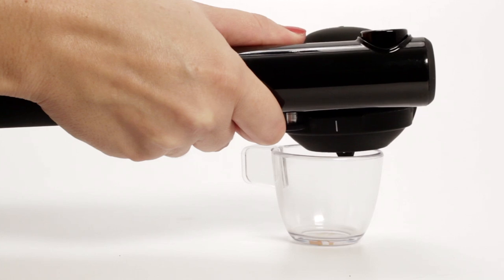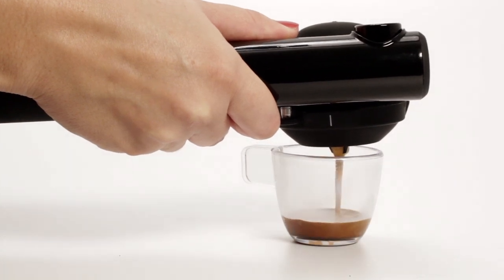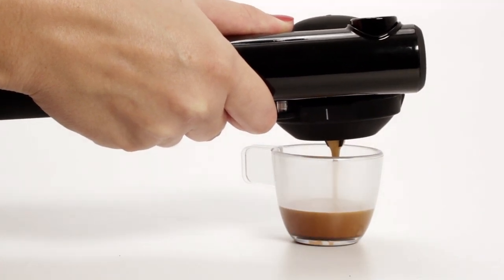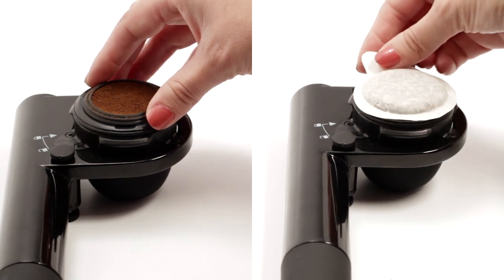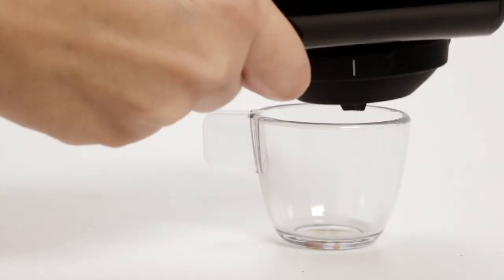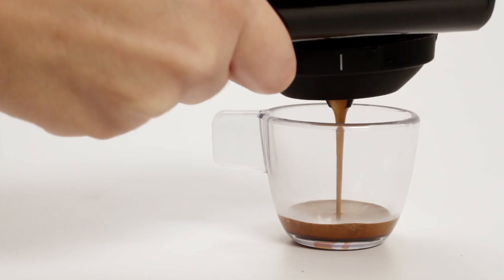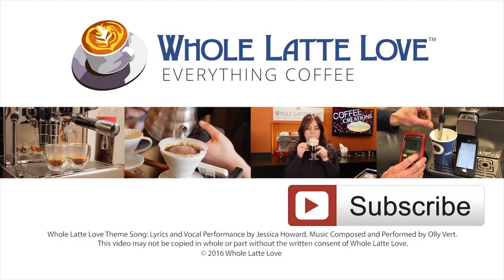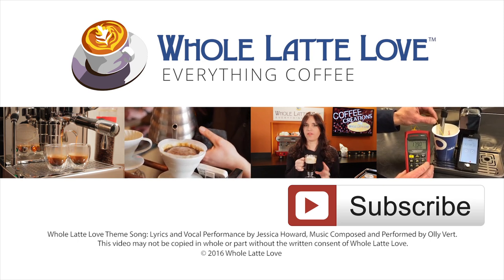NEW! Handpresso Pump Pop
Have espresso anywhere and make a statement with the new Handpresso Pump Pop manual espresso maker in three awesome colors! Now available in blue, green or pink.